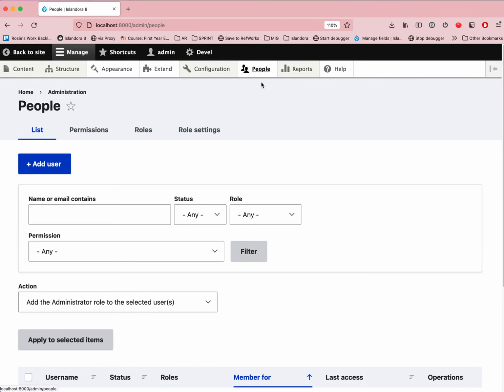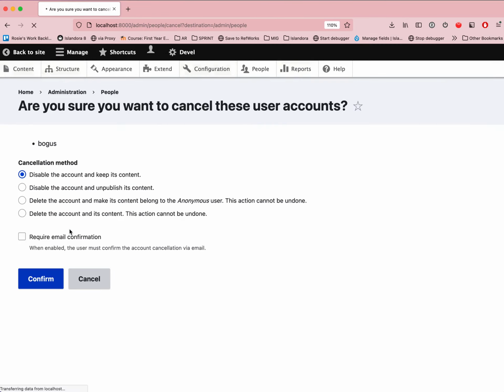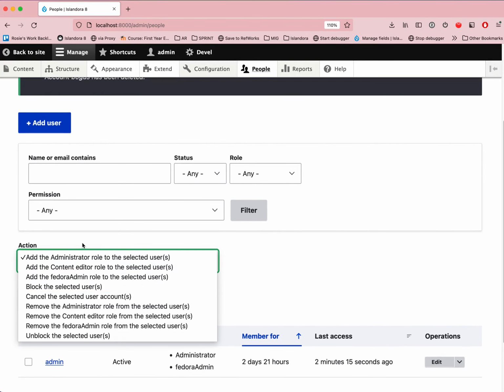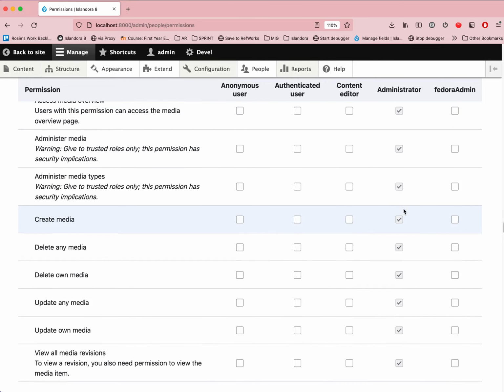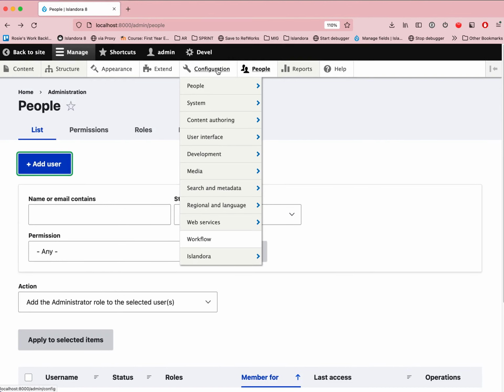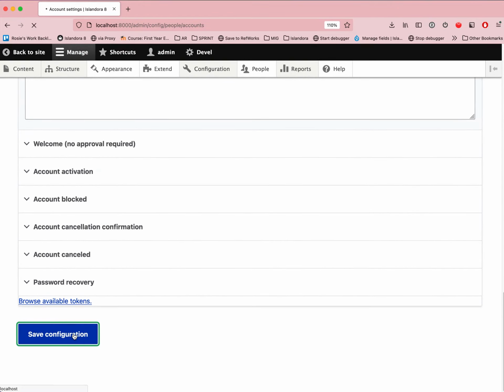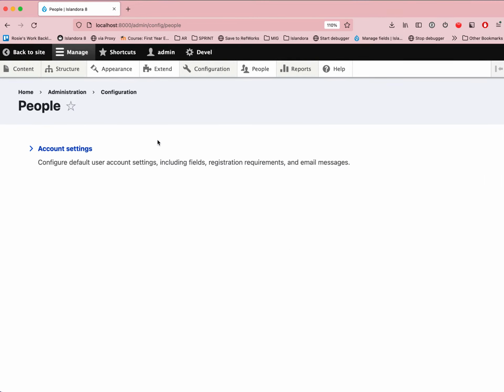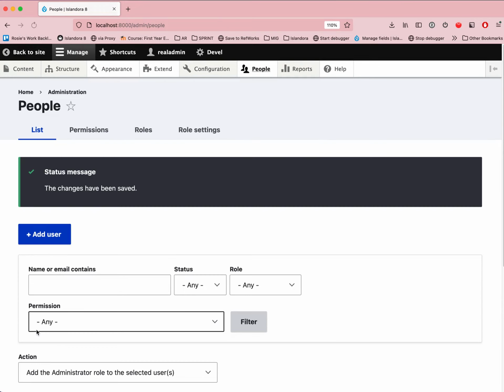Users, Roles, and Permissions (2/12)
A basic intro to Drupal roles and permissions.